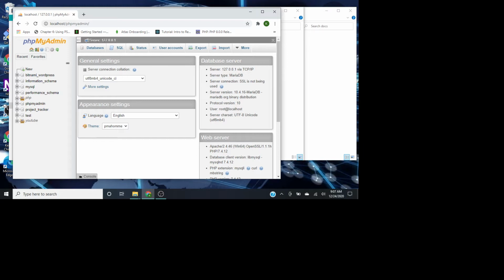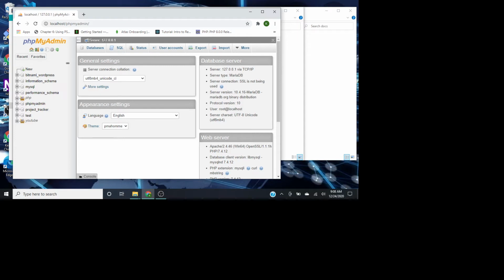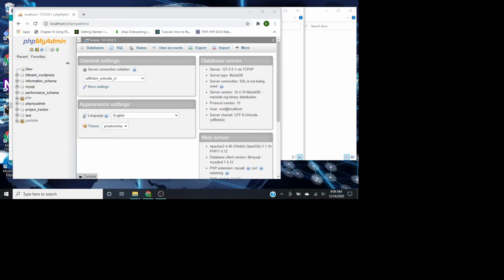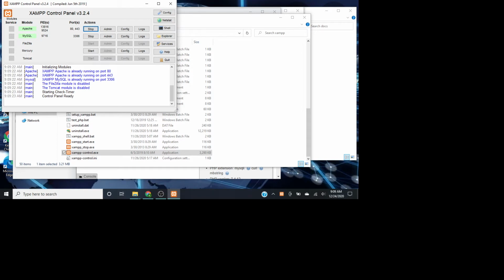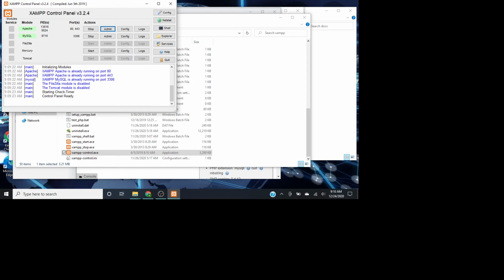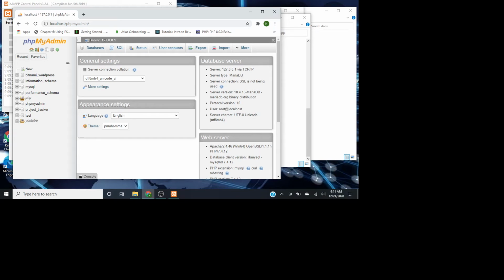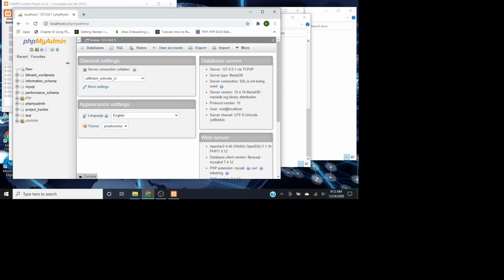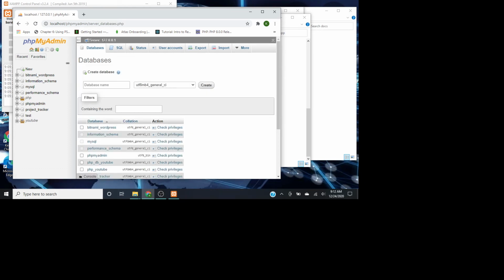Episode #57: Create Database In phpMyAdmin using XAMPP and NVDA Screen Reader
Hey again everyone! In this video, we will walk through the steps that it takes to create a new MySQL database using PHP My Admin. I will be using NVDA screen reader. however, if you are using JAWS screen reader, the process is the same.
I will be using XAMPP for my local development server. If you would like to know how to install XAMPP, please check out my video where I show you how to download XAMPP for Windows.
First, we go to the browser and type in localhost/phpMyAdmin
This will bring up the UI for PHP My Admin, where will be able to create database, create tables within those databases, export and import.
We will start at the top of the page and navigate by lists first.
By pressing l, my screen reader will navigate the HTML by list elements.
Pressing l three times, will bring me to a list with 7 items. We want to click on databases.
Now we can navigate to the heading titled "Database". Below, is an edit field to create a new database, as well as a HTML table element with he is existing databases.
We want to create a new database, so I will use the e key on my keyboard to navigate to the edit field to create a new database.
Common practice is to use lowercase letters and separate multiple words using the underscore.
I am going to call my database "test_youtube". And just for clarity, I will not be including the quotes.
By pressing tab after typing the database name, we will select the type.
Here we are looking for Collation. Pressing c on my keyboard while in the combo box, I am brought to the word Collation.
Now we can press tab and press enter on the create button.
After giving it a second, I press shift+x to navigate to the nearest checkbox element that is above my location on the page.
This is a checkbox to select between dark themes. I use this as a landmark to know where I am on the page.
Directly below this element, is where the start of the main page is.
This is where the tables will show once tables have been created.
By down arrowing, we find the message "No databases found in database".
Congratulations! We have created our MySQL database in PhpMyAdmin.
In the next video, we will write a PHP class method to connect to our database.